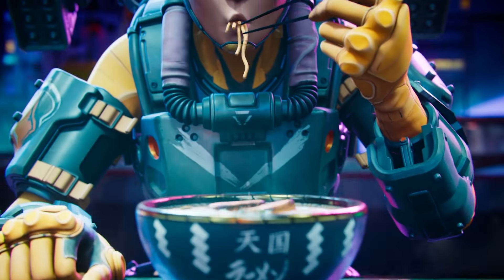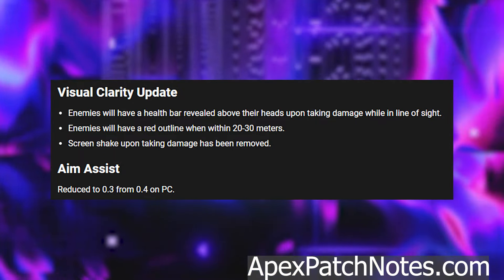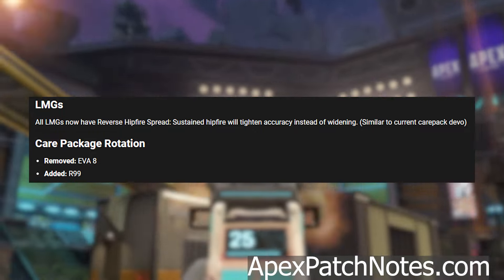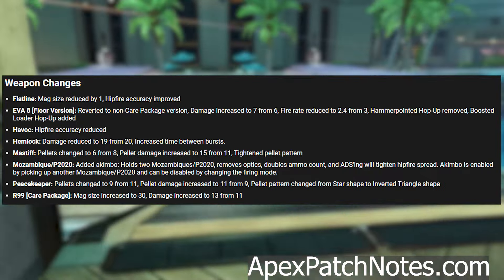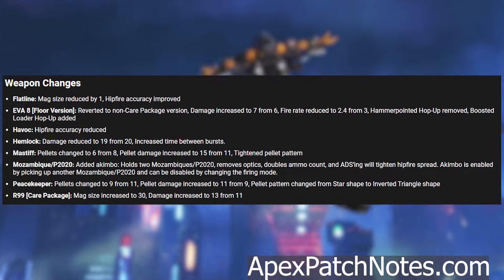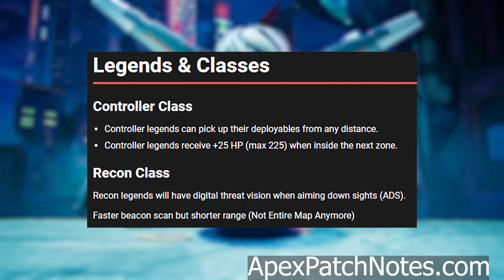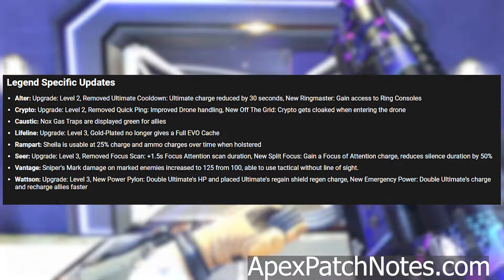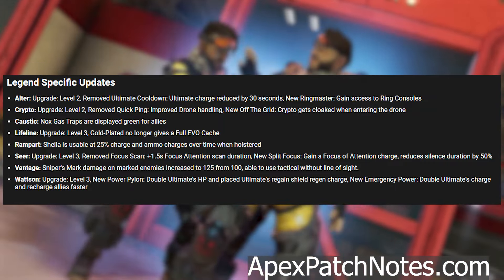Apex Legends Season 22 - Apex Patch Notes!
The newest Apex Legends Shockwave season has dropped while ranked rumble apex launches, we prepare for the new season changes! Lets jump into a quick video explaining all in apex legends new changes!

Help me grow on kick!

the top apex tracker! Apex Ranked Leaderboard!

I report on Apex Legends News and events. All information shared in videos are as reported. I then give my own opinion on Apex Legends events.